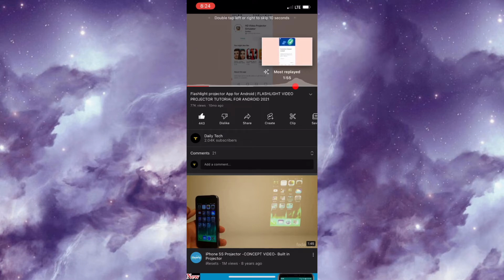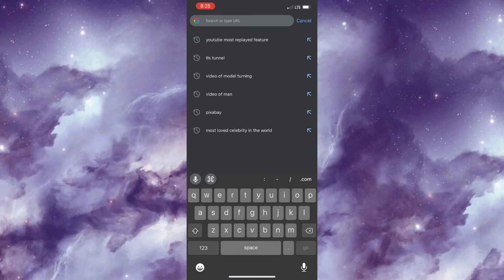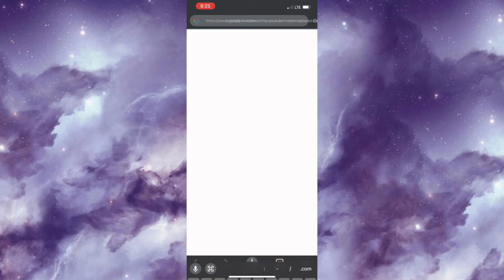What is YouTube Most Replayed Feature? (Explained) | How to use YouTube most replayed Feature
YouTube has added a new playback feature to its web player and mobile apps that helps users identify the most replayed parts of a video they're watching.